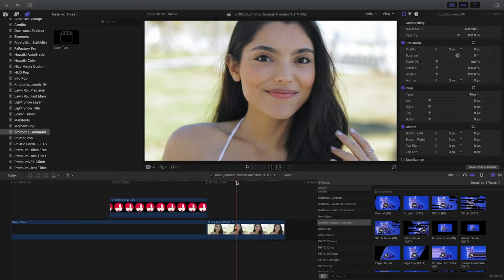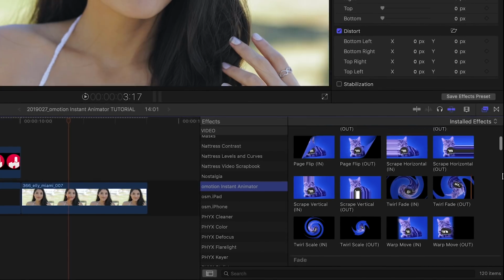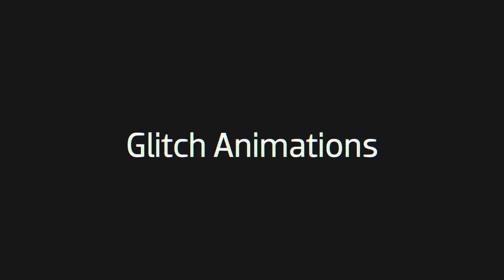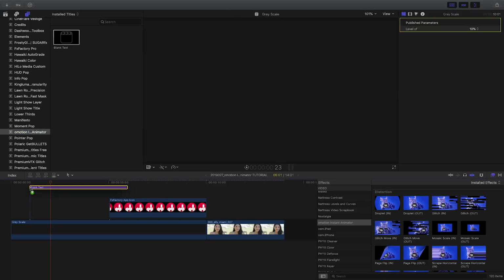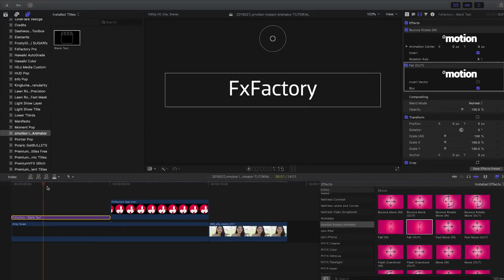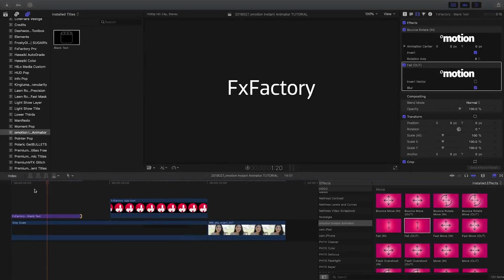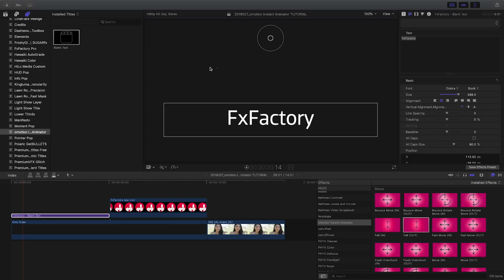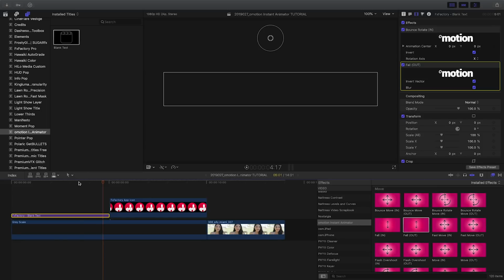Animate Graphics in Final Cut Pro Tutorial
Instant Animator gives you over a hundred automatic animations that will add amazing motion to your project . . . with no keyframing!